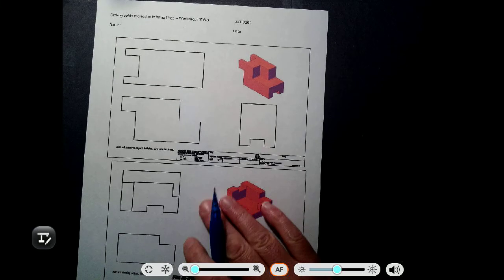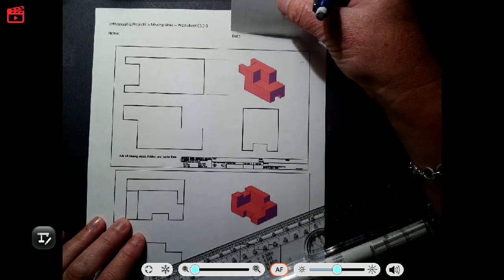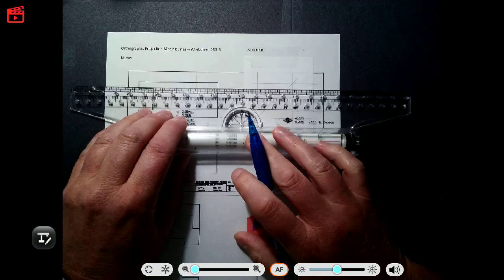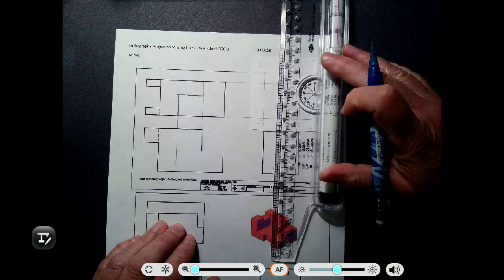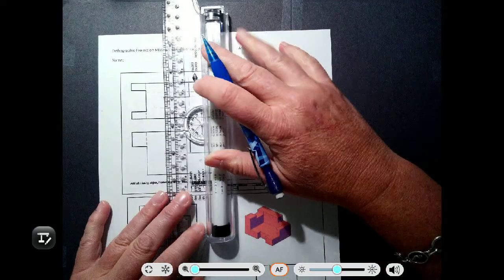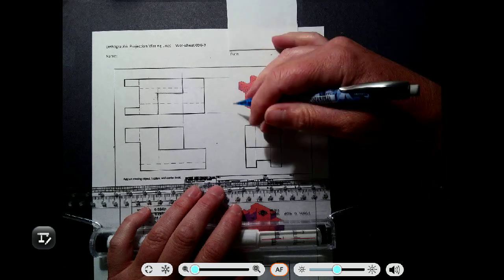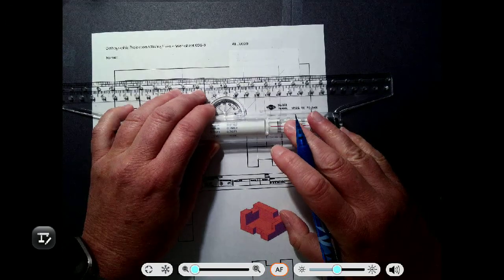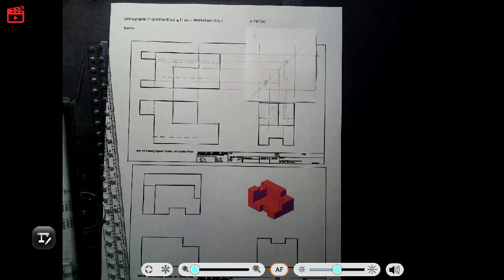MIssingLinesDemo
Demonstration on how to find the missing object and visible lines based on the isometric view features shown.